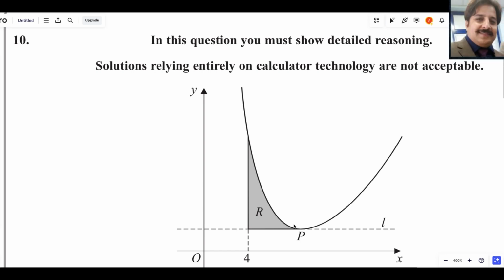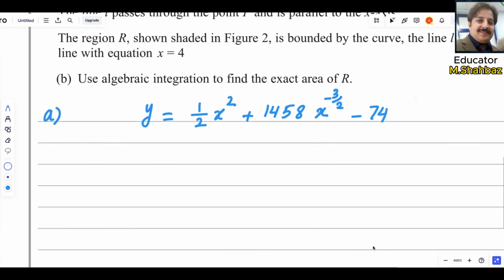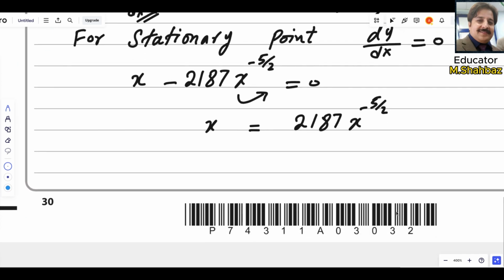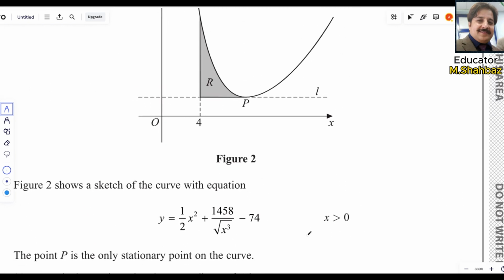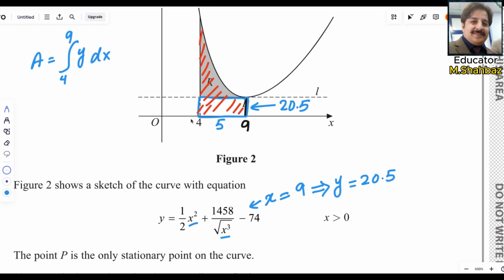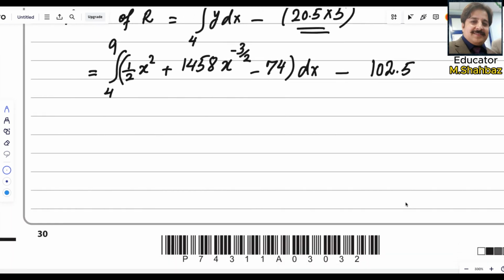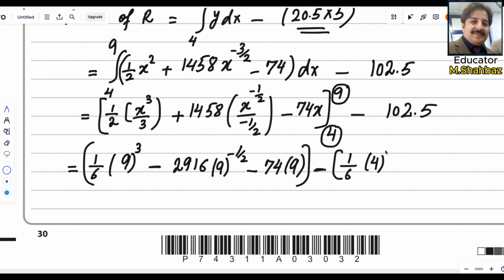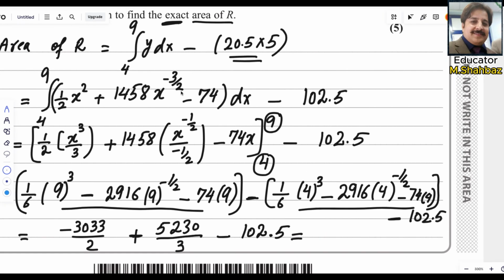P2 January 2024 (Q10) IAL WMA12/01 Pearson Edexcel Math Past Paper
Finding Area under the curve by Integration,